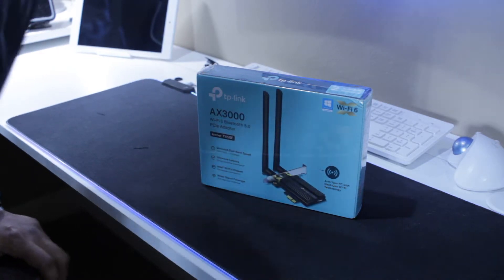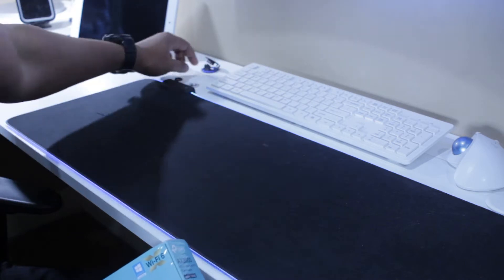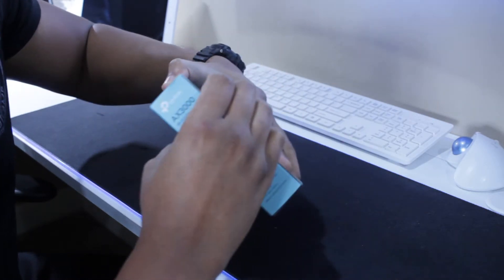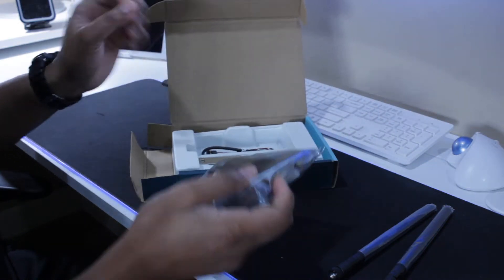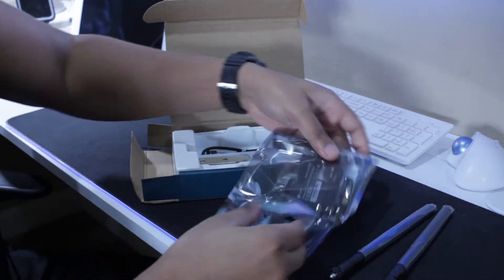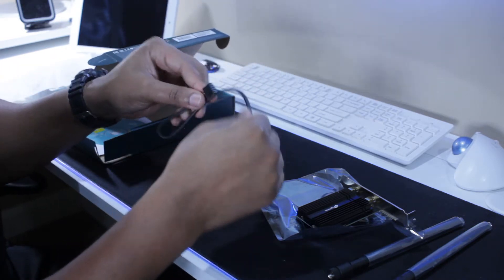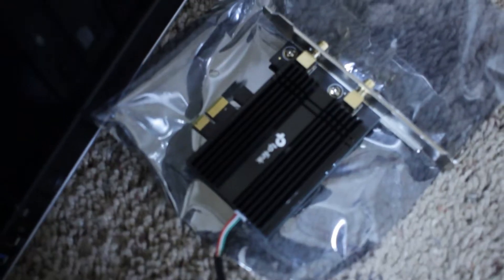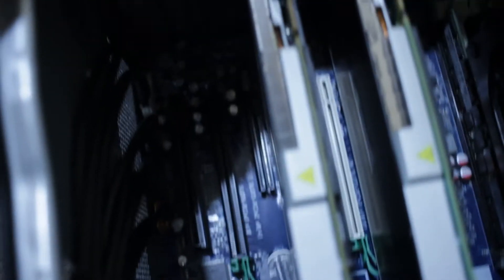Installing WiFi Adapter | Unboxing tp-link AX3000 Wi-Fi 6 Bluetooth 5.0 PCIe Adapter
In this video we are going to unbox and install a WiFi adapter. This adapter is the Tp-link AX3000 Wi-Fi 6 Bluetooth 5.0 PCIe adapter.

I am installing this into a HP Z820 Workstation with:
Intel Xeon 16 Core 2.6GHz 128GB RAM
500GB Solid State Drive
2TB Hard Drive
Dual NVIDIA Quadro FX 3800 Graphics

If you want to see my video on this PC, the link is below...

Video Alert